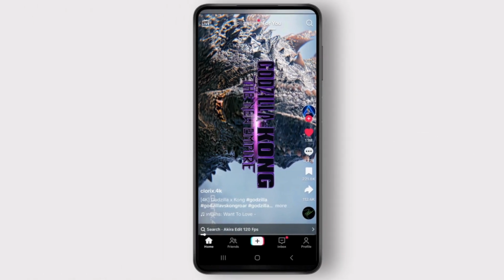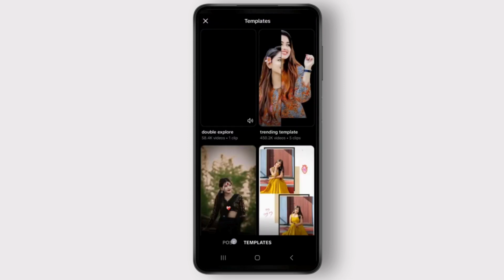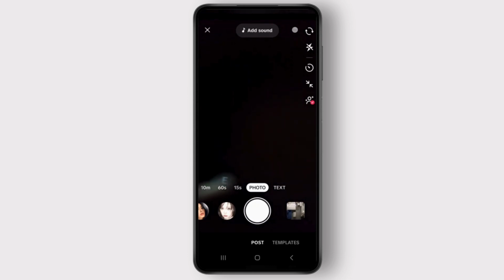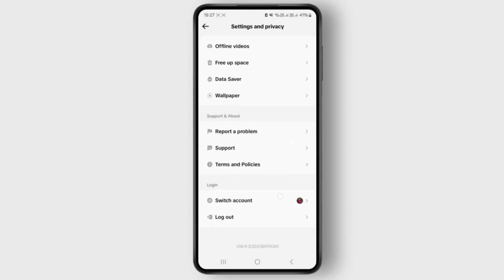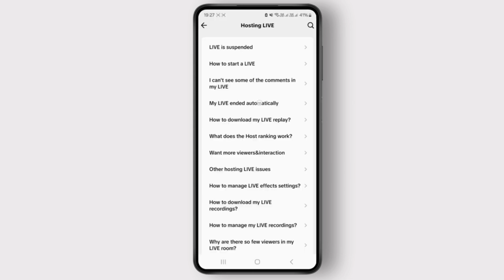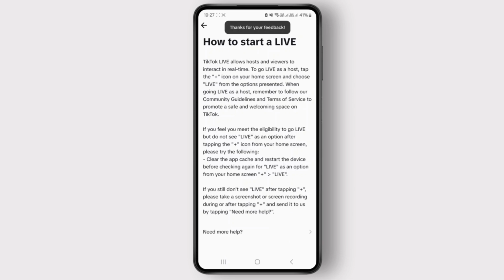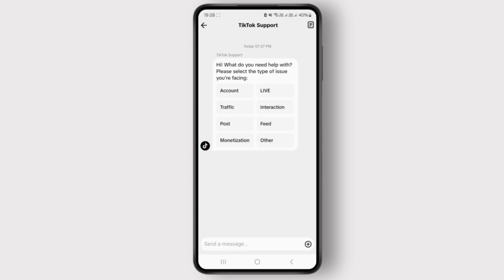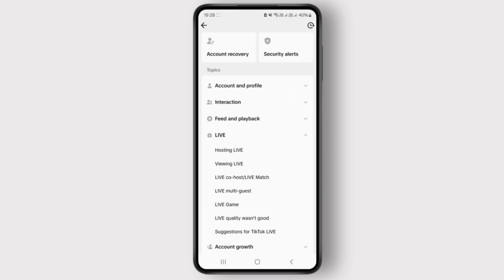How to Go Live on Tiktok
Learn how to easily go live on TikTok, even if you don't have 1000 followers, in this step-by-step tutorial. Whether you're looking to livestream on TikTok for the first time or want to know how to bypass the 1000-follower requirement, we've got you covered!

In this video, you'll discover how to go live on TikTok without 1000 followers and how to start your own livestream on TikTok. You'll also learn some tips for maximizing your live sessions and engaging with your audience.

0:20 Step 1: Requirements for Going Live on TikTok
0:45 Step 2: How to Go Live on TikTok Without 1000 Followers
1:15 Step 3: Tips for Livestreaming on TikTok

how to livestream on tiktok